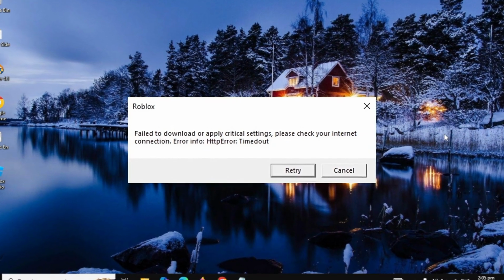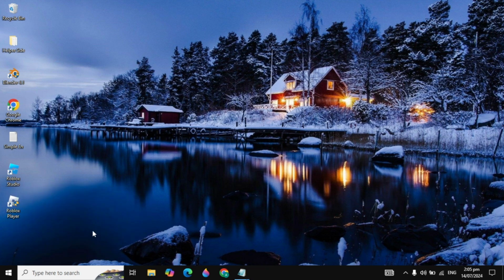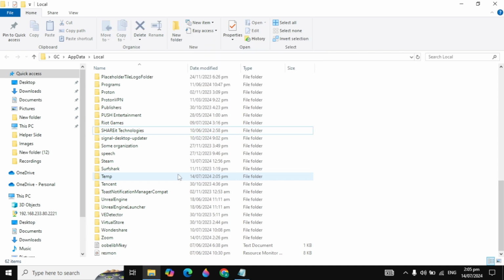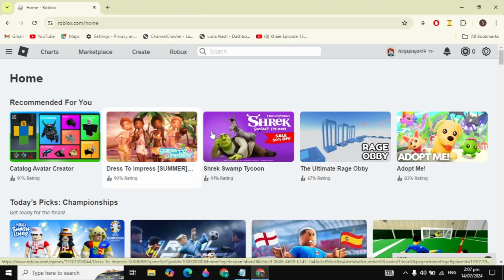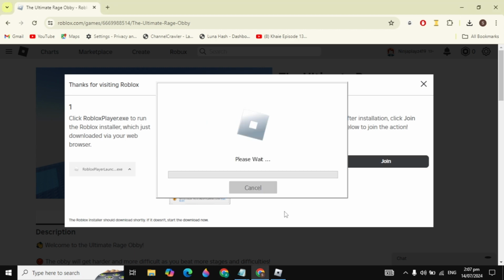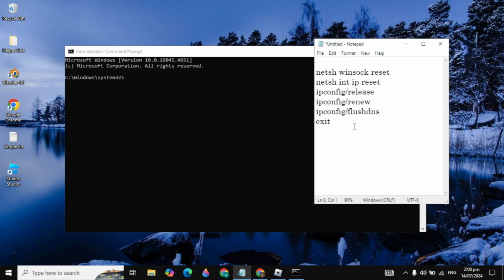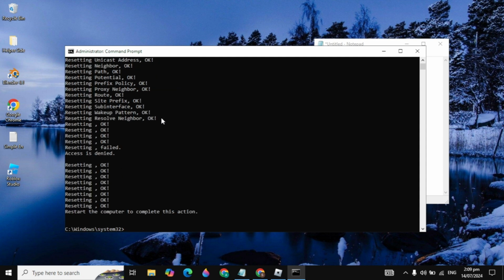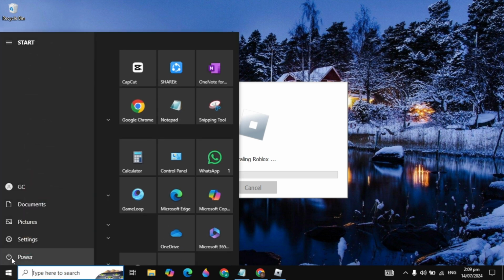Fix Failed to Download or Apply Critical Settings Roblox please check your internet connection ✅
Encountering the "Failed to Download or Apply Critical Settings" error on Roblox due to connectivity issues? Watch this game-changing video to effortlessly fix the problem. Say goodbye to frustrating interruptions with our step-by-step guide on resolving this issue and ensuring seamless gameplay. Let's tackle this head-on and get you back to dominating on Roblox in no time! From troubleshooting your internet connection to troubleshooting on Roblox: we've got you covered with easy-to-follow instructions and expert tips. Don't let technical glitches hold you back - empower yourself with the knowledge to troubleshoot like a pro.